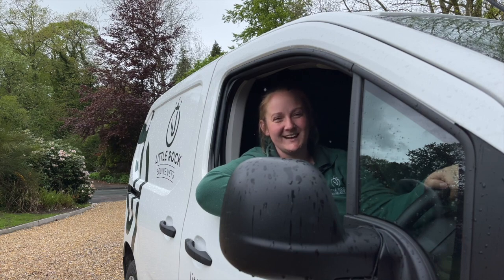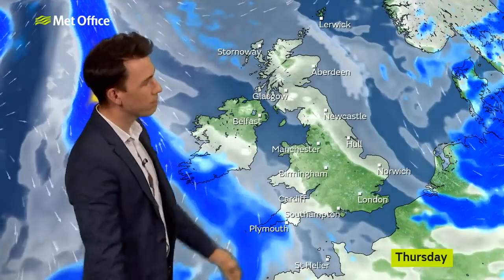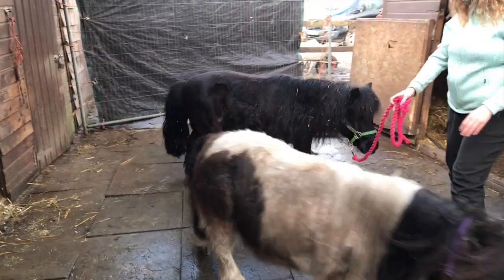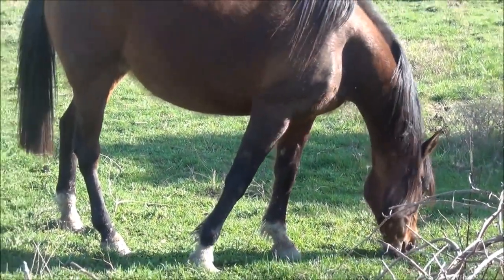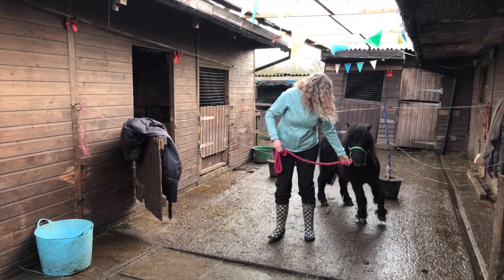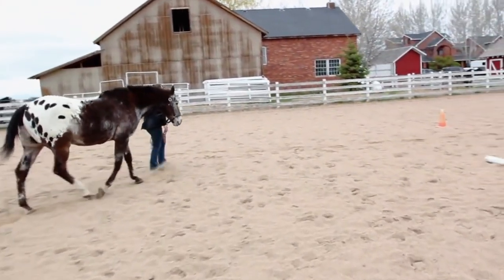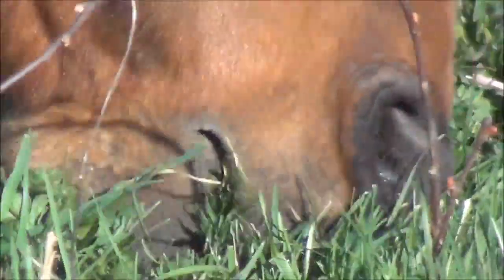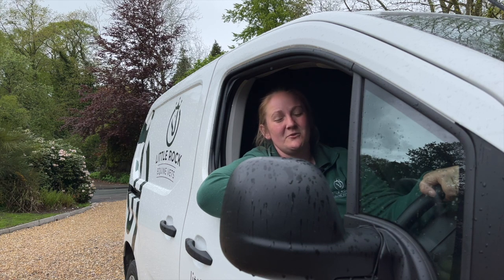Laminitis HD 720p 1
At this time of year, laminitis can have a serious impact on your horse and it's ability to perform.  Laminitis is now recognised as result of an endocrine disease.  This video helps to explain this a little bit further.